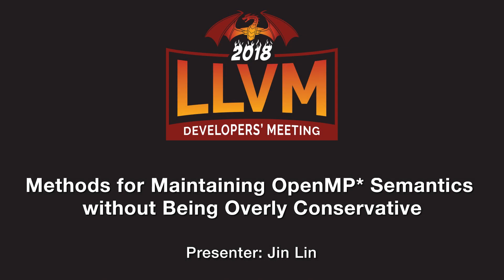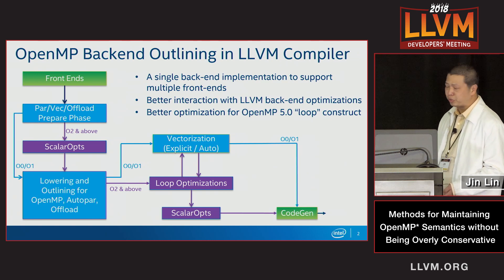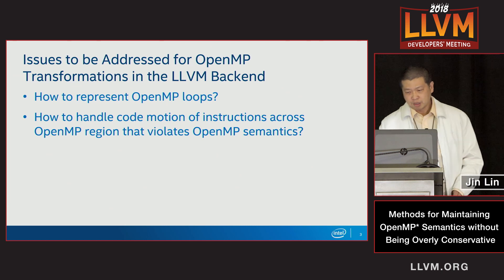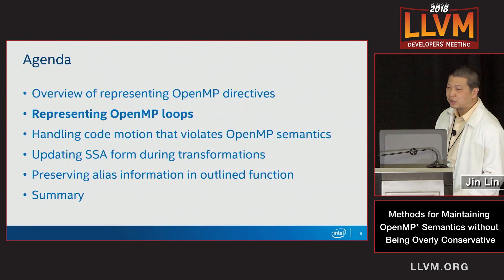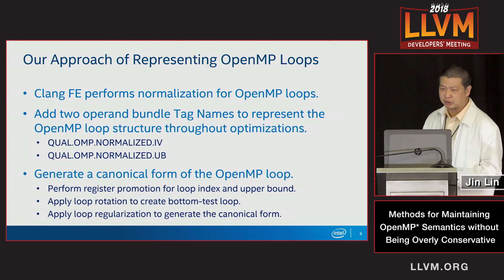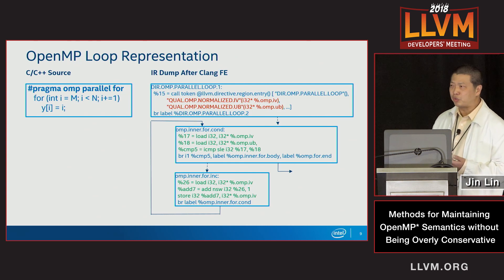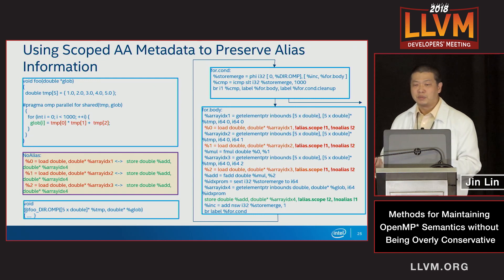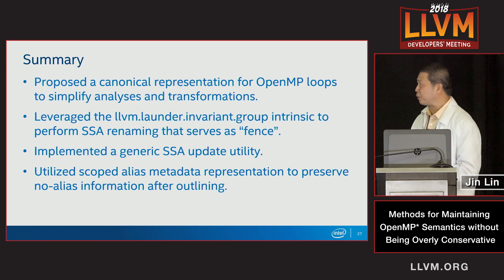2018 LLVM Developers’ Meeting:J. Lin “Methods for Maintaining OpenMP Semantics without Being ...”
Methods for Maintaining OpenMP Semantics without Being Overly Conservative
Jin Lin

The SSA-based LLVM IR provides elegant representation for compiler analyses and transformations. However, it presents challenges to the OpenMP code generation in the LLVM backend, especially when the input program is compiled under different optimization levels. This paper presents a practical and effective framework on how to perform the OpenMP code generation based on the LLVM IR. In this presentation, we propose a canonical OpenMP loop representation under different optimization levels to preserve the OpenMP loop structure without being affected by compiler optimizations. A code-motion guard intrinsic is proposed to prevent code motion across OpenMP regions. In addition, a utility based on the LLVM SSA updater is presented to perform the SSA update during the transformation. Lastly, the scope alias information is used to preserve the alias relationship for backend-outlined functions. This framework has been implemented in Intel’s LLVM compiler.